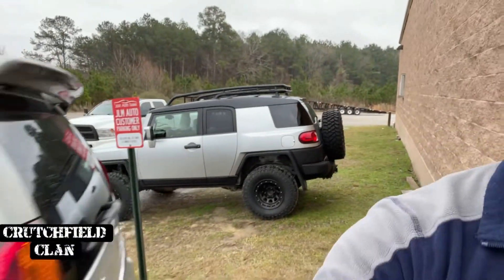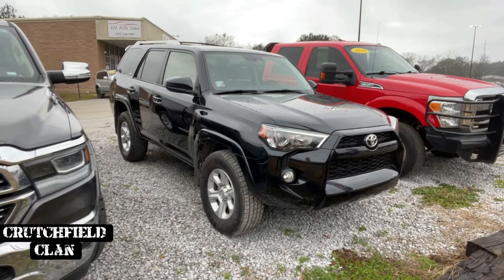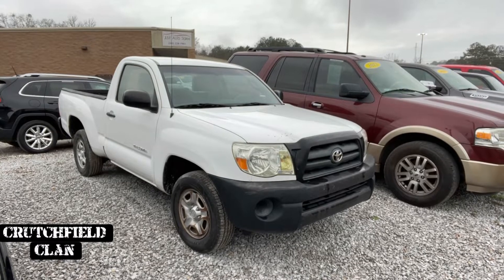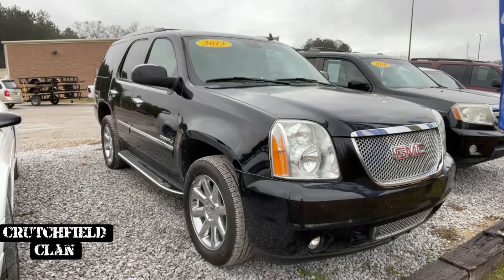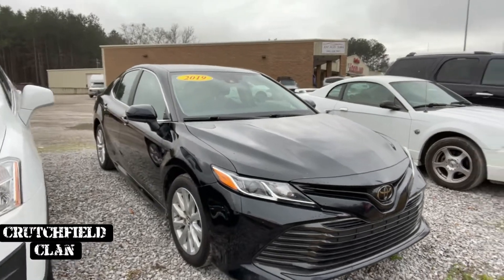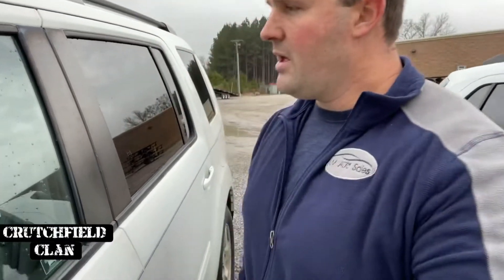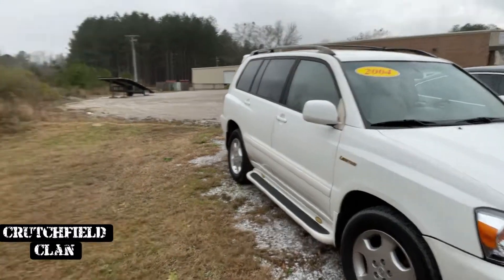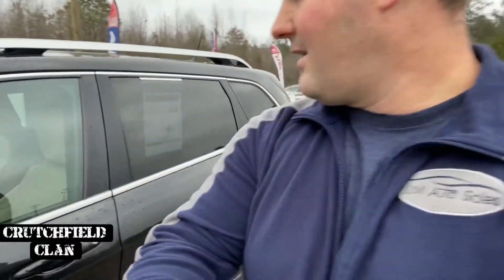What’s in stock at JLM Auto 1/13/21?